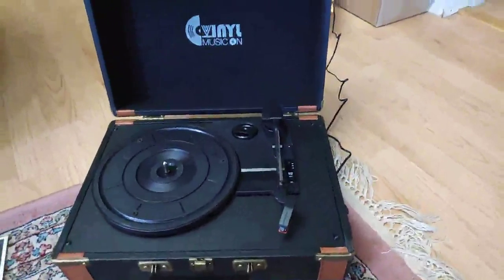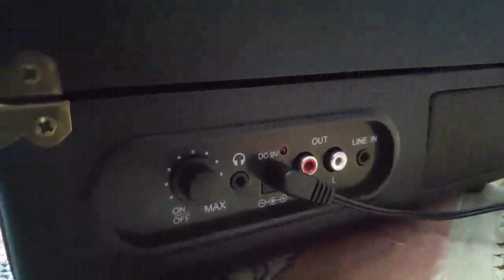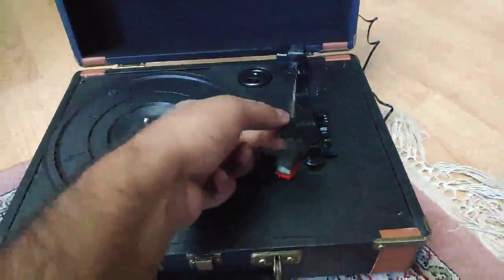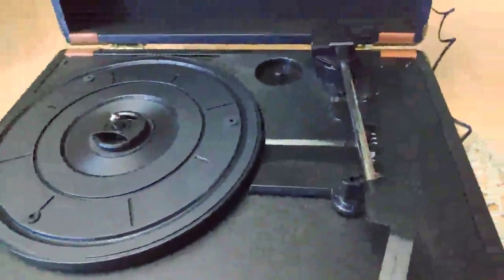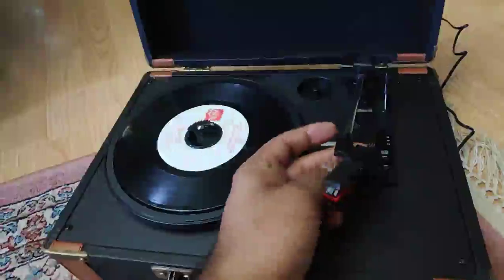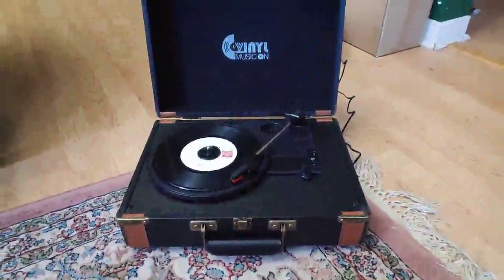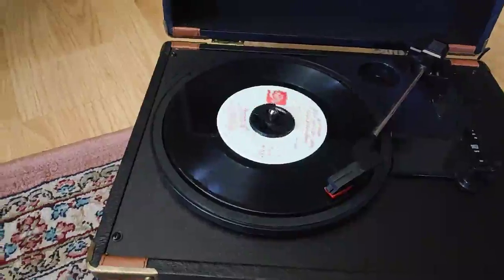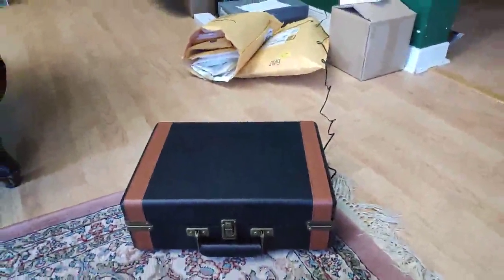3 Speed Suitcase Turntable with Speakers,Portable Vinyl Record Player Review, Well packaged, some, w